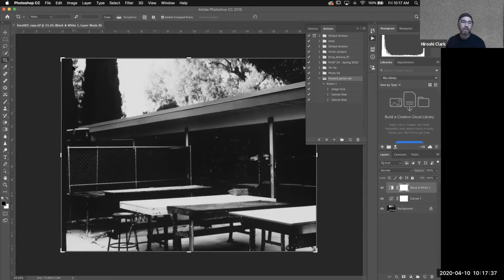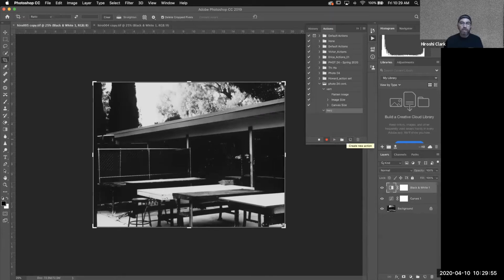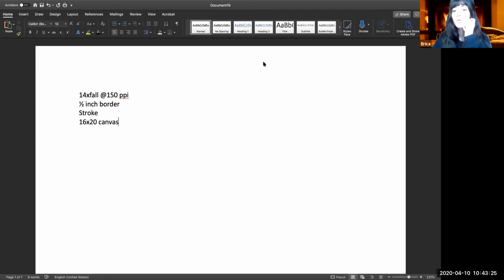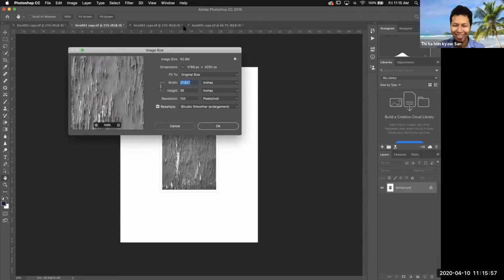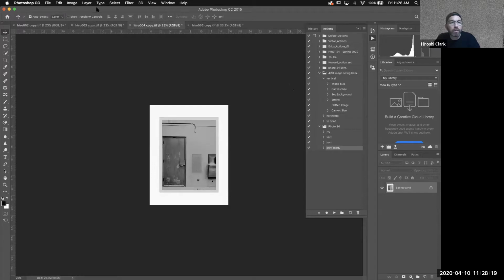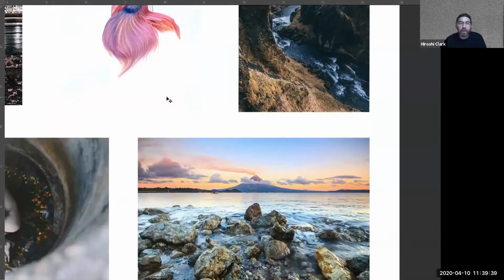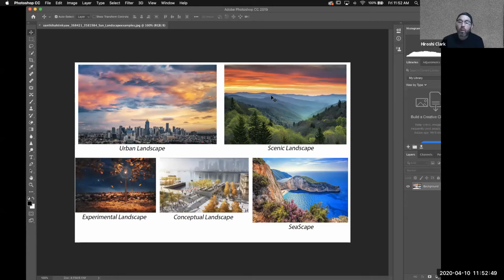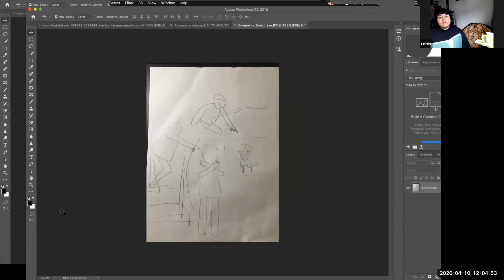4/10 Zoom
Photo 24, 4/10/20 Zoom class. Conditional actions